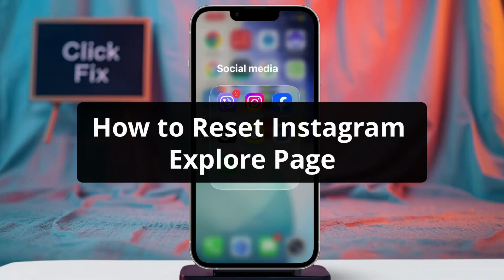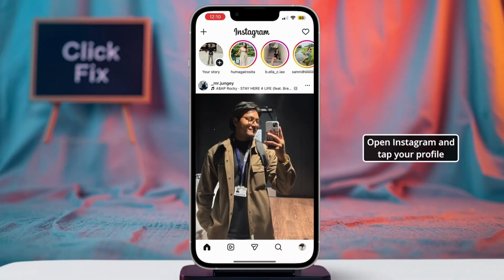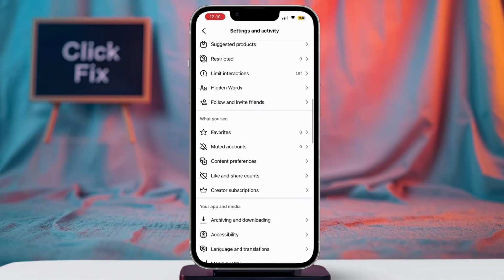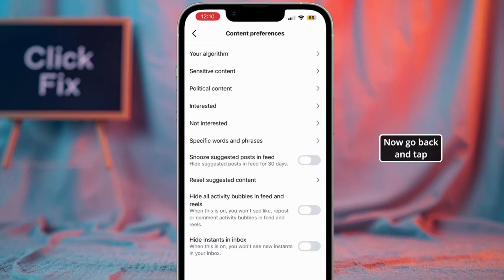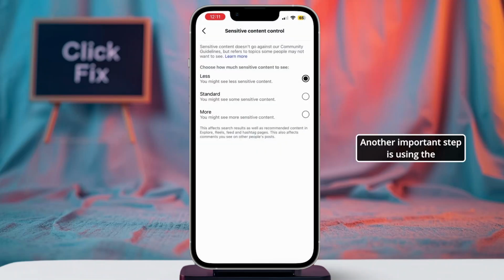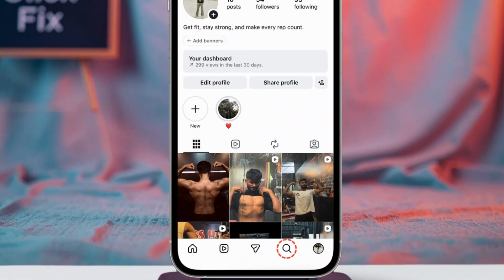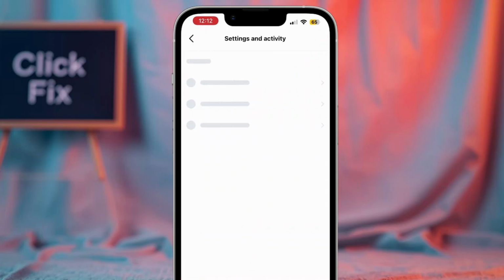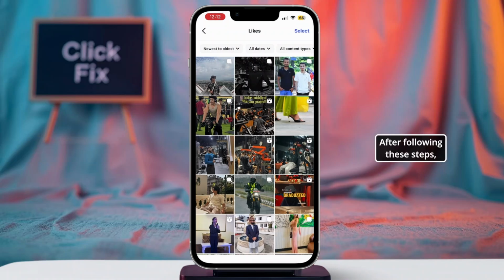How to Reset Instagram Explore Page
Learn how to reset Instagram Explore Page with this easy step-by-step tutorial. Whether you want to refresh your recommendations or improve the content shown in Explore, this guide will help you reset your Instagram Explore feed quickly.

In this video, you'll discover how to reset Instagram Explore Page and how to clear Instagram Explore feed recommendations. You'll also learn how to refresh Instagram Explore Page, reset the Instagram algorithm, fix Explore page issues, and customize your Instagram Explore feed for better content suggestions.

Timestamps:
0:00 Introduction
0:18 Resetting Instagram Explore Feed